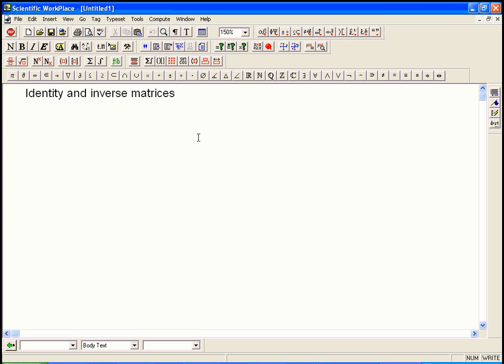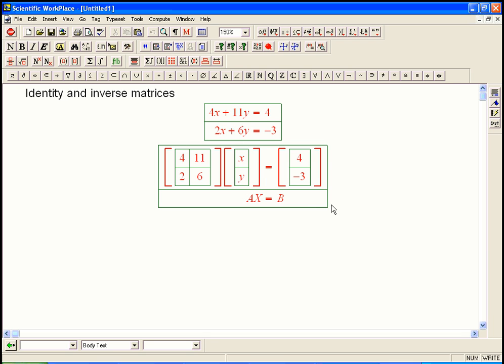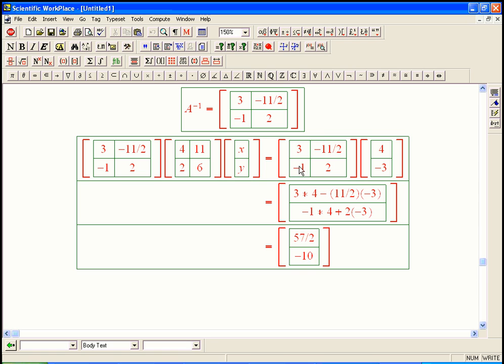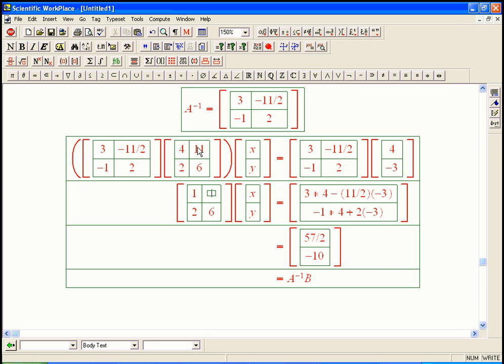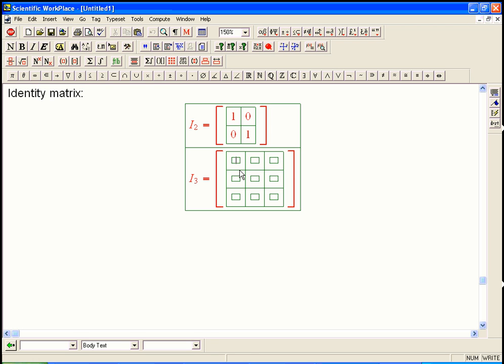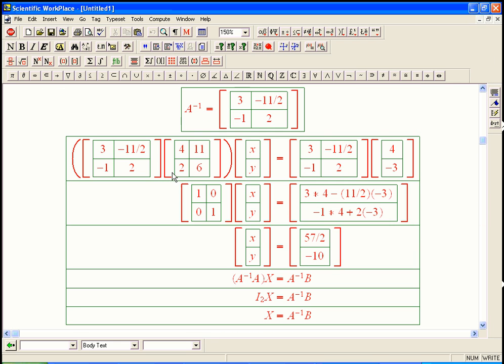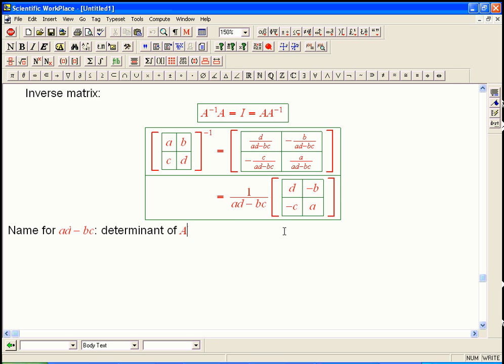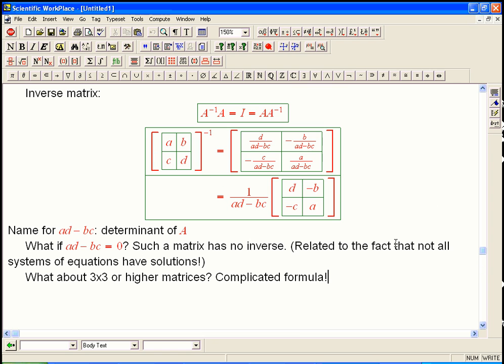identity and inverse matrices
Introduction to identity and inverse matrices, in the context of solving equations